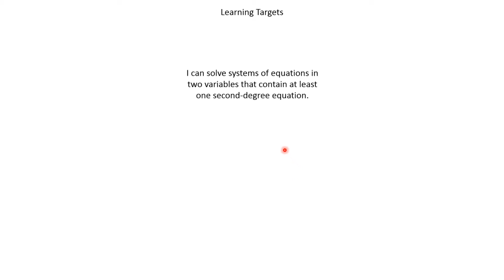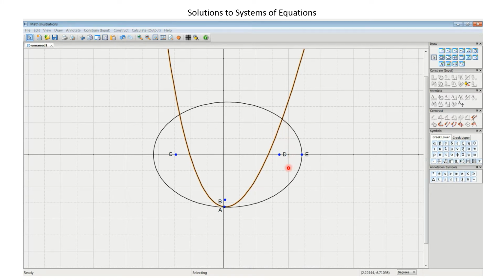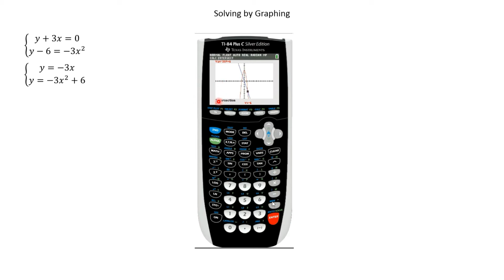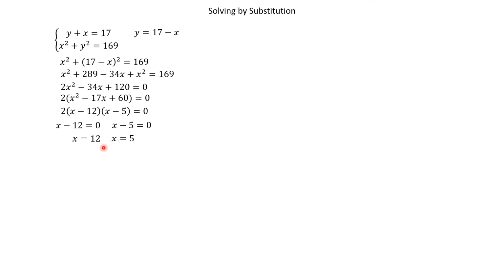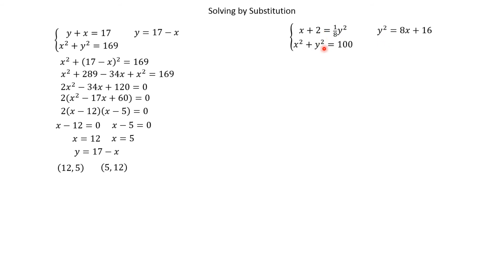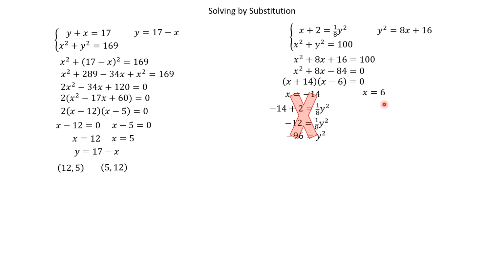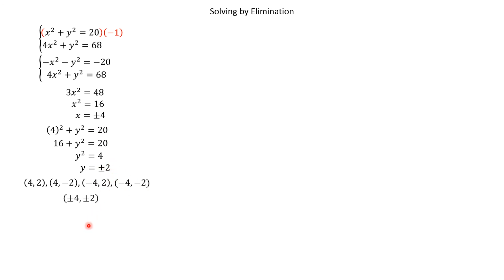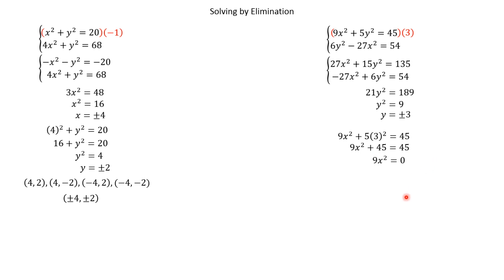10 7 Solving Nonlinear Systems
Solving systems of nonlinear equations.  Specifically lines and conic sections.  We use graphing, substitution, and elimination methods.